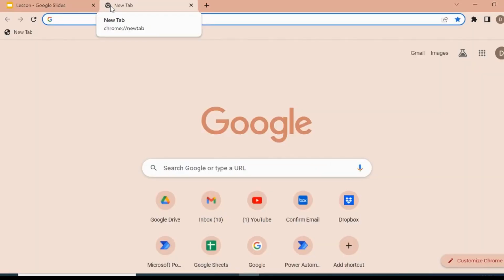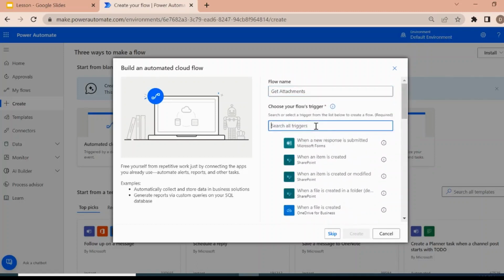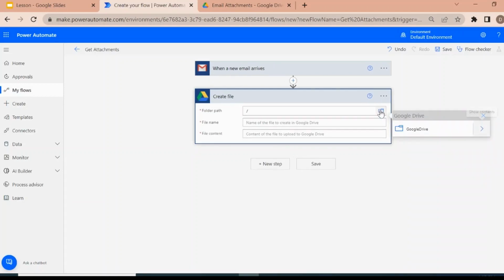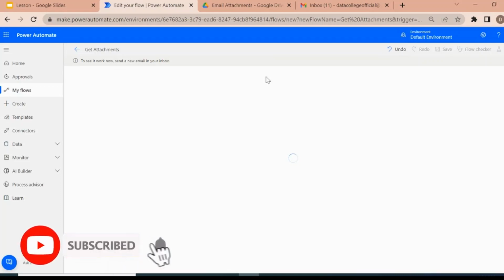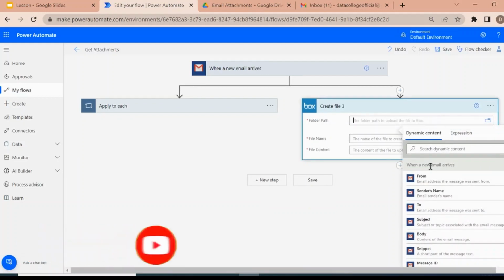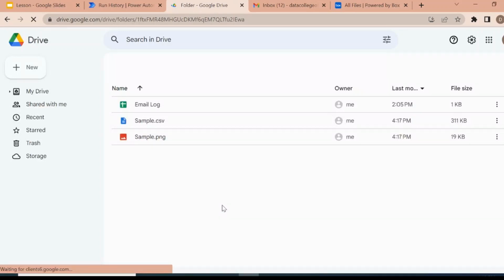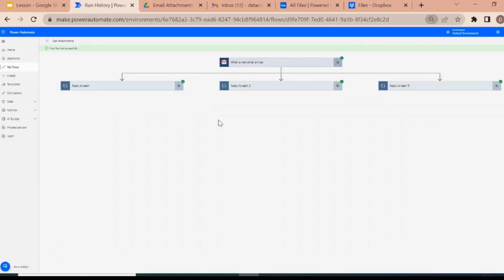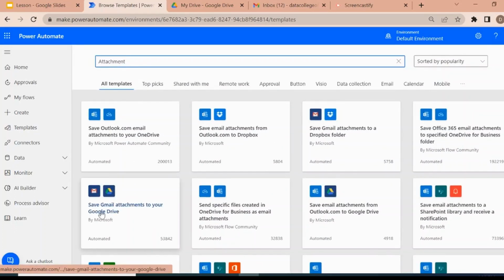Email Attachment Automation || Dynamic Saving of Attachments || Power Automate 1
This video focuses on helping you build your automated attachment processing system for all email attachments. The following are covered:

1.  Automatically saving email attachments to a google drive folder
2.  Automatically saving email attachments to a box folder
3.  Automatically saving email attachments to a dropbox folder

About Data College
Data College helps you build solutions to your data problems. We provide tutorial in Python, R, App Script, Power BI, VBA, PowerApps, Stata, SurveyCTO, Ona Collect etc.